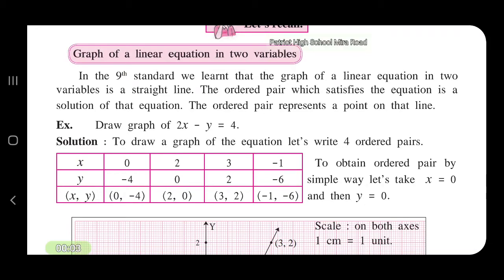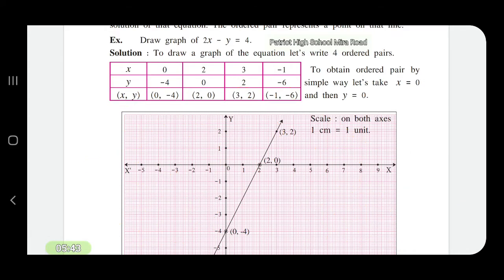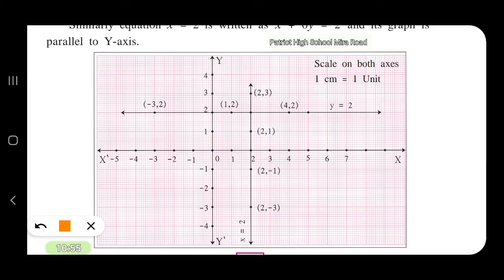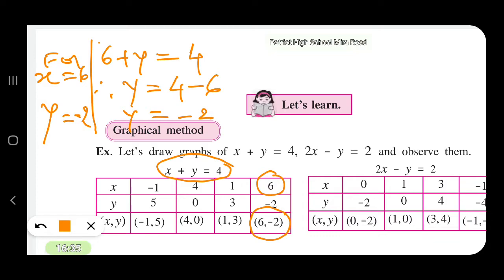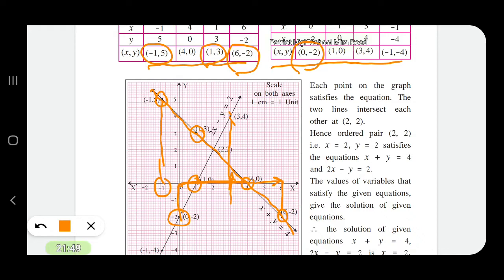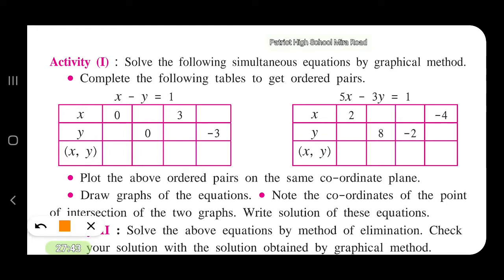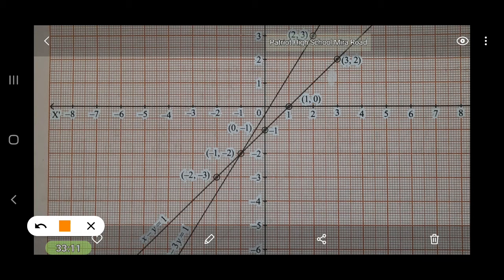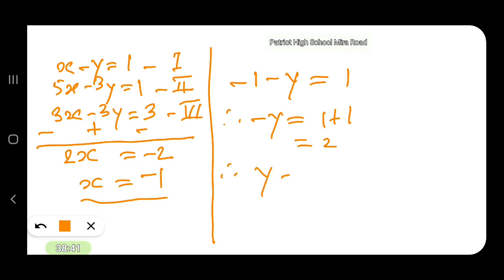Algebra Std 10 |Ch1 |Graphical method| medium|Maharashtra Board